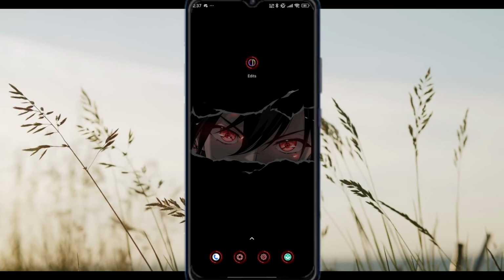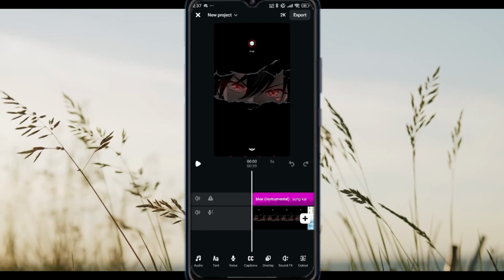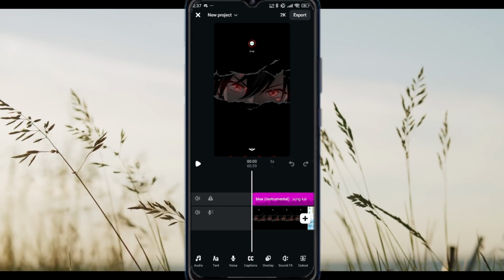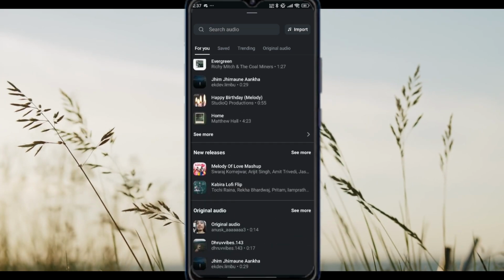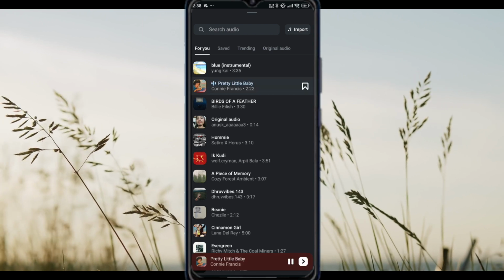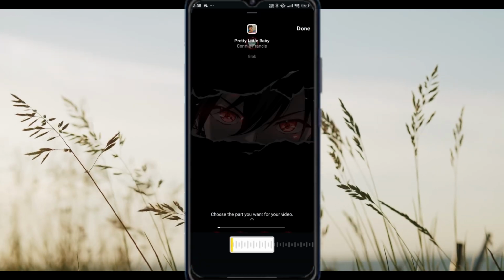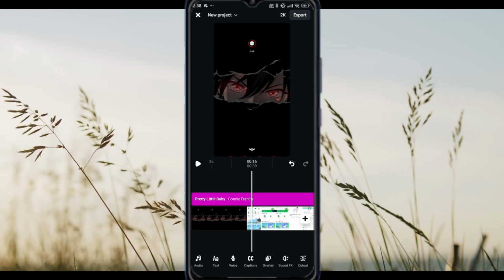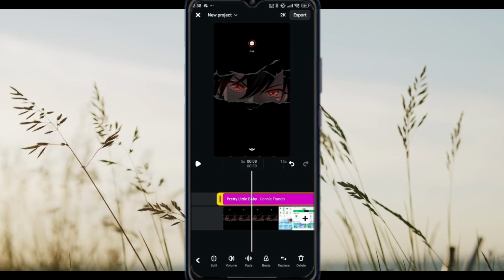How to Add Song in Edits 2025?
Adding a song in Edits is easy and instantly enhances your videos with the perfect soundtrack. The app lets you browse a wide selection of music or import your own audio to make your edits more engaging and professional. With simple controls, you can adjust timing and volume to fit your video perfectly.

Using Edits to add music helps your content stand out on social media by syncing audio seamlessly with your visuals. Whether for fun or professional use, this feature makes your videos more dynamic and appealing.